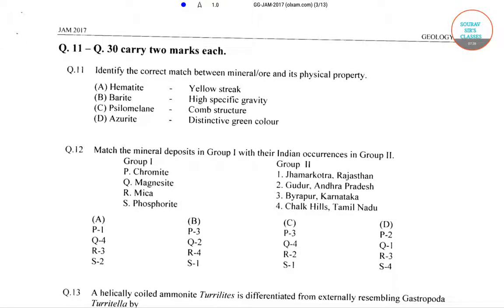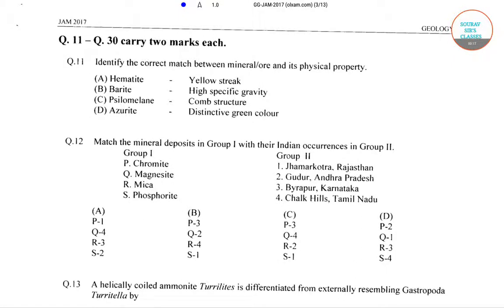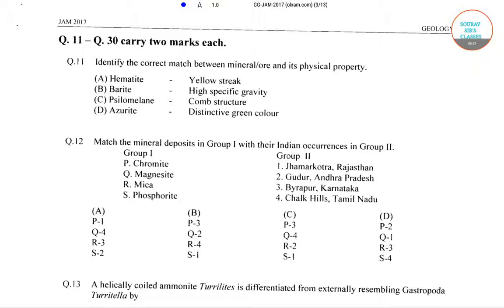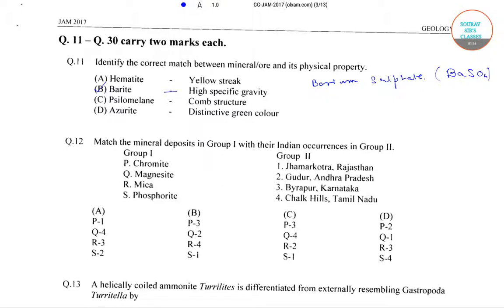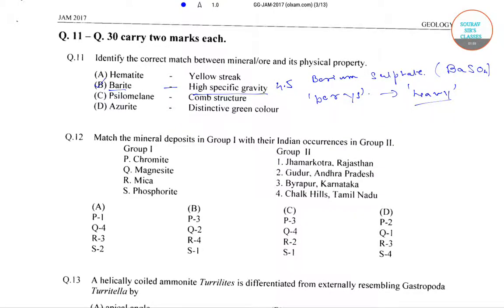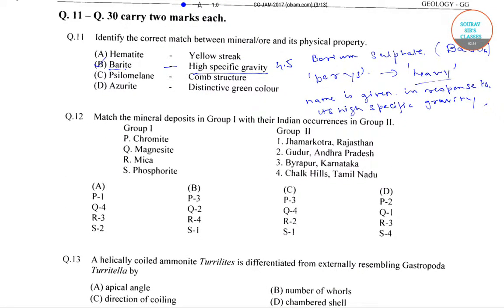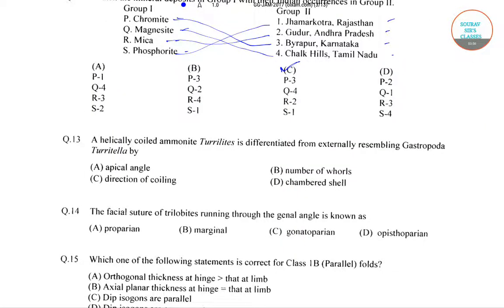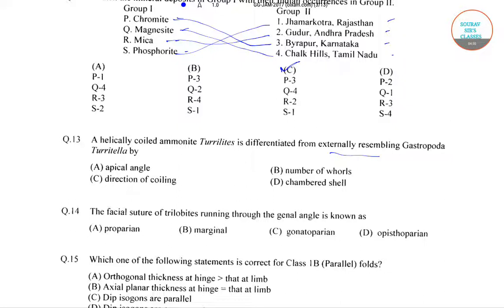IIT JAM GEOLOGY 2017 PART 5 PAST YEAR SOLVE,COMPLETE SOLUTION,ONLINE CLASSES